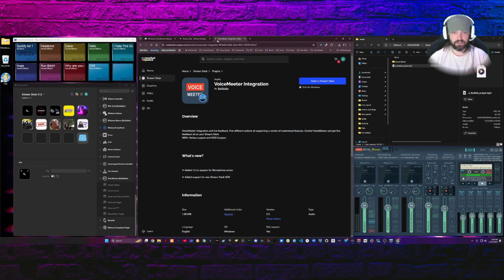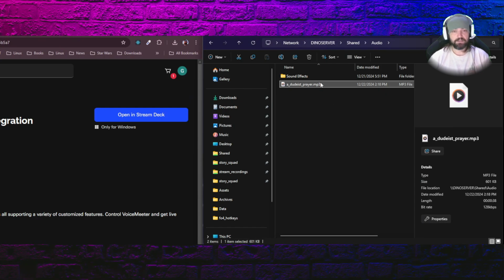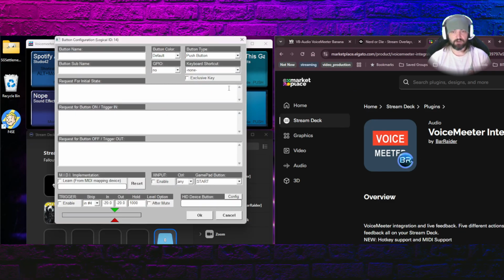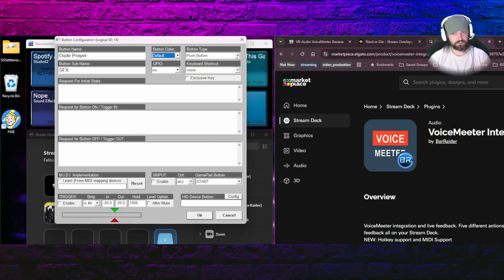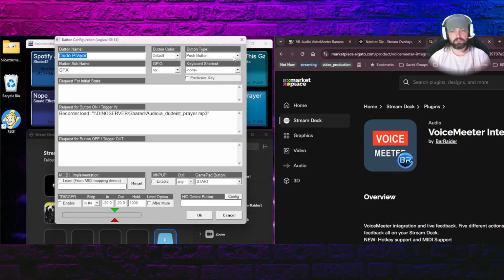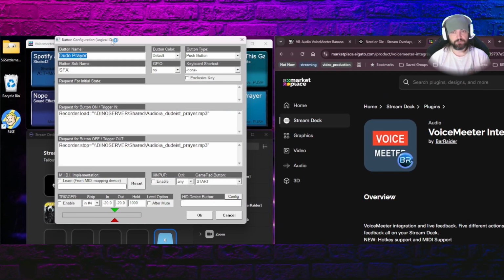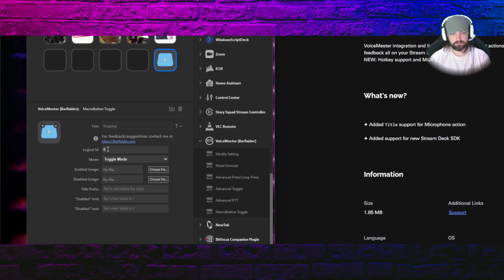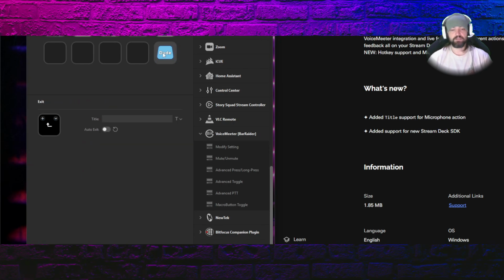How to create a Powerful Soundboard with VoiceMeeter and Stream Deck! 🎵🎛️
00:00 - Intro
01:04 - Requirements
01:33 - VoiceMeeter Stream Deck Plugin by BarRaider
01:55 - Copy path for sound files
02:11 - Setting up VoiceMeeter Macro Buttons
03:22 - VoiceMeeter audio routing
03:49 - Setting up the Stream Deck

In this tutorial, I’ll guide you through setting up a custom soundboard using VoiceMeeter and a Stream Deck (or Stream Deck Mobile). Whether you’re streaming, podcasting, or just having fun, this setup gives you advanced sound control that’s more flexible than Stream Deck’s built-in functionality and less resource-heavy than VoiceMod.

🔧 What You’ll Learn:

How to link VoiceMeeter and Stream Deck for ultimate soundboard customization.
Tips for managing your sound files, setting up VoiceMeeter Macro Buttons, and creating seamless audio routing.
Why this setup is a game-changer for streamers and content creators.
📂 What You’ll Need:

VoiceMeeter (Banana or Potato)
Elgato Stream Deck or Stream Deck Mobile
Sound files (Check out NerdOrDie for great options!)

If you’re tired of limited soundboard features and want a customizable, cost-effective solution, this video is for you. Watch now and take your streaming setup to the next level!